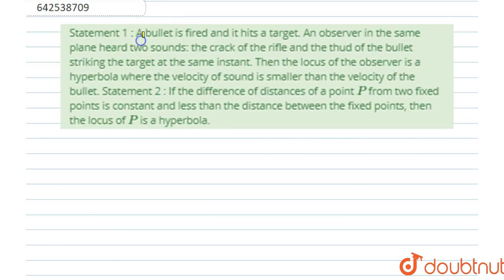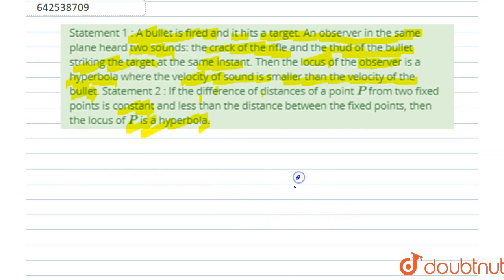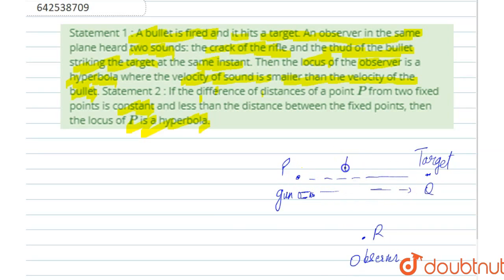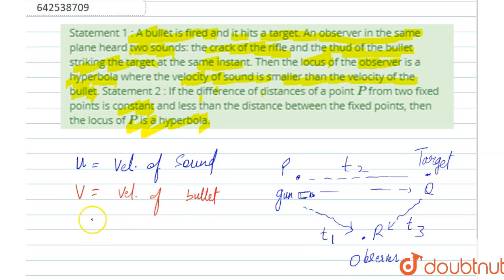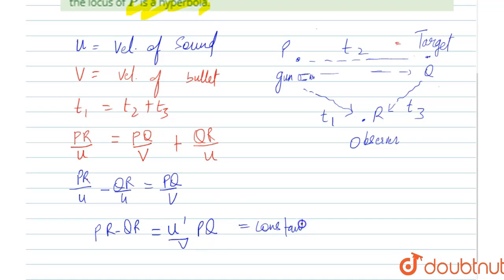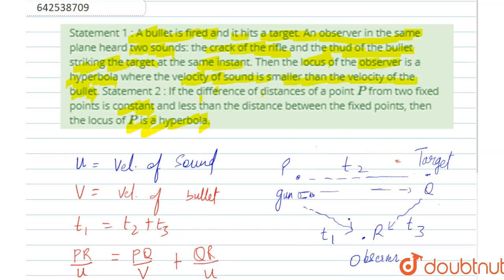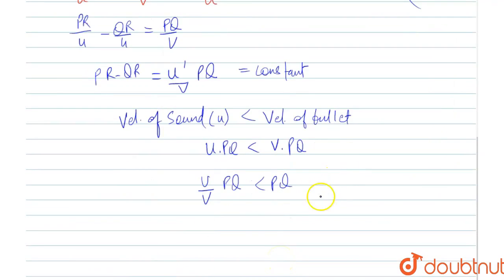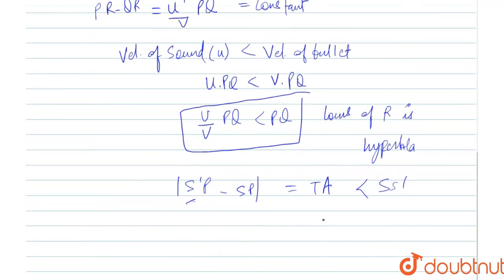Statement 1 : A bullet is fired and it hits a target.\r\nAn observer in the same plane heard\r\n...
Statement 1 : A bullet is fired and it hits a target.\r\nAn observer in the same plane heard\r\ntwo sounds: the crack of the rifle and the thud of the bullet striking the\r\ntarget at the same instant. Then the locus of the observer is a hyperbola\r\nwhere the velocity of sound is smaller than the velocity of the bullet.\nStatement 2 : If the difference of distances of a\r\npoint P\nfrom two fixed points is constant and less than the distance between\r\nthe fixed points, then the locus of P\nis a hyperbola.
Class: 11
Subject: MATHS
Chapter: CONIC SECTIONS
Board:IIT JEE

👉 Have Any Query? Ask Us.